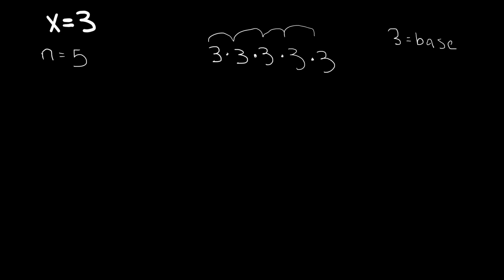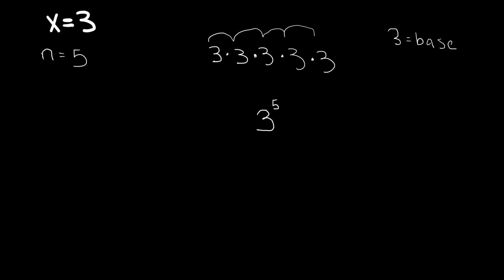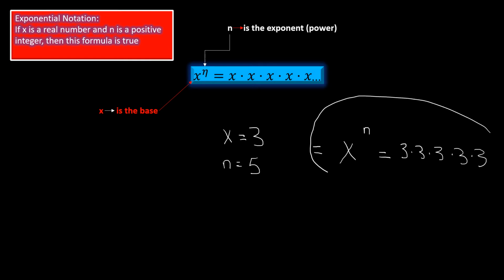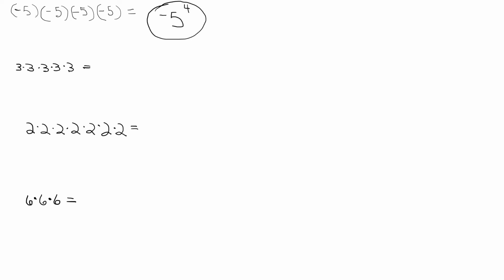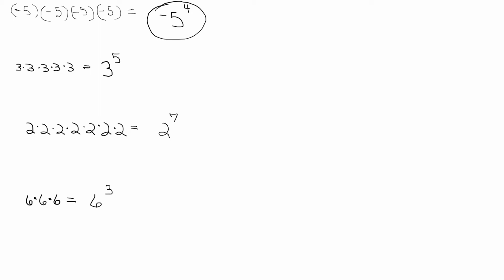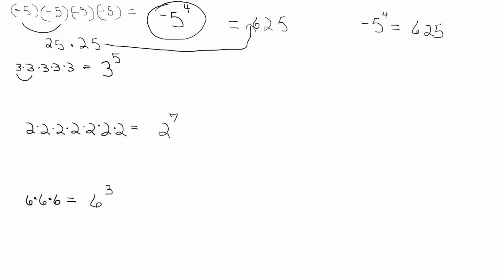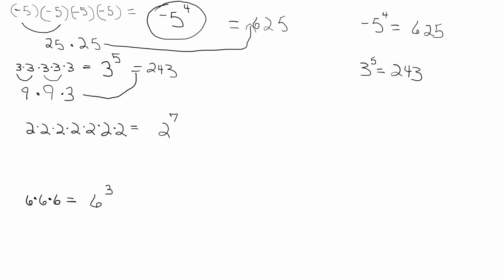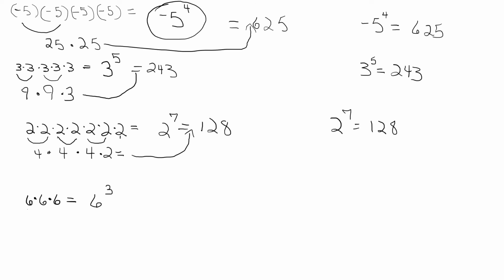Powers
Introducing powers and exponents.